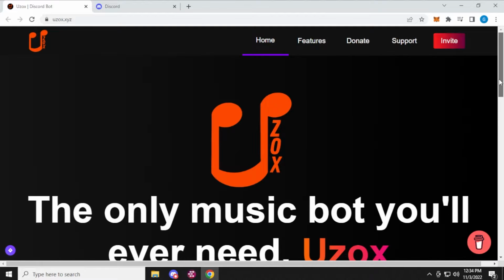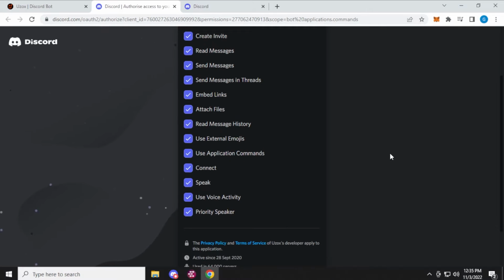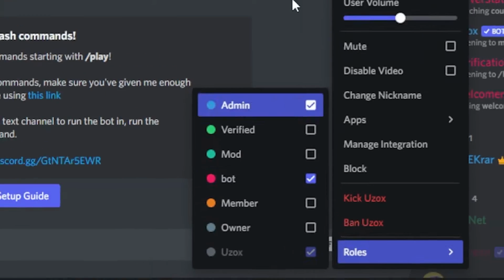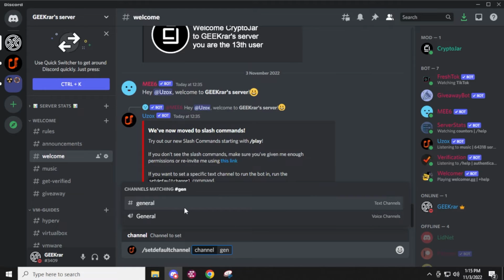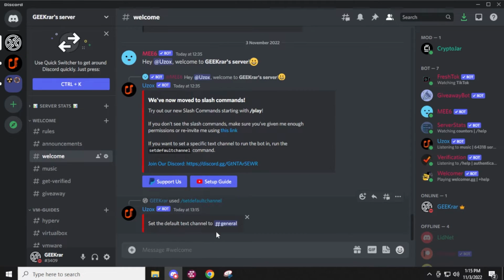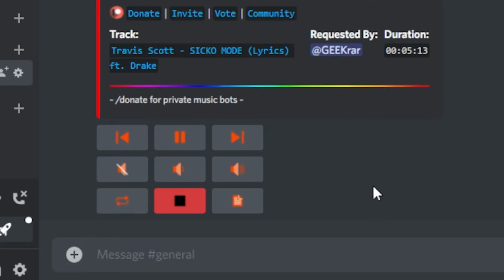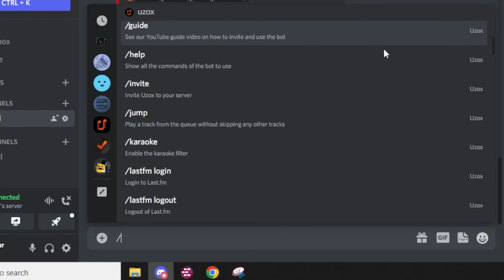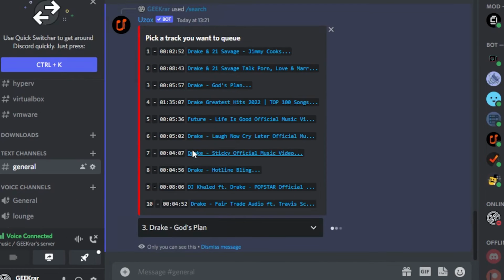FREE Music Bot Discord 2022 Part 2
This is an updated video which is using a different discord bot by Uzox. This Discord Music Bot allows you to use Youtube music, Apple music, Spotify and Soundcloud.